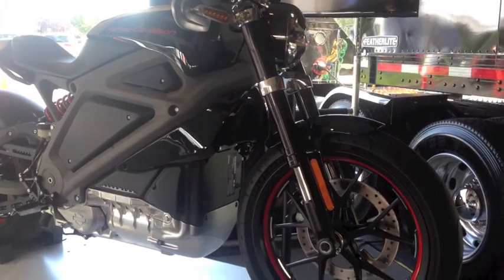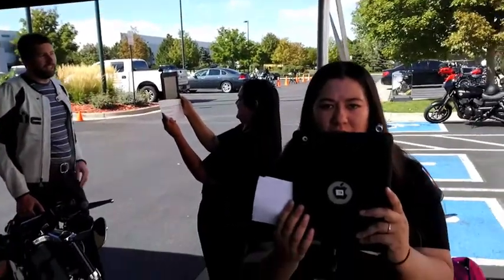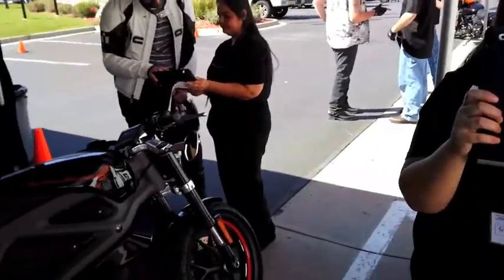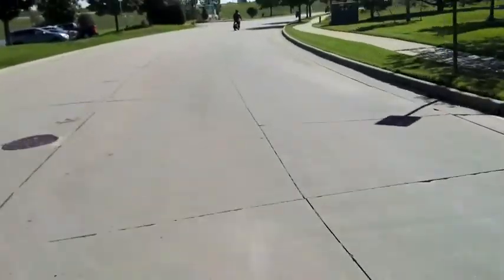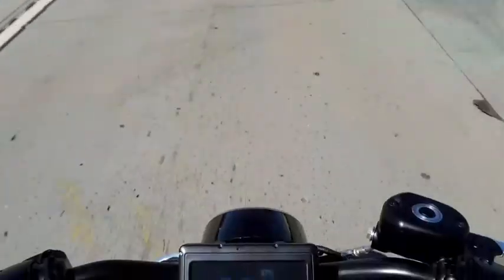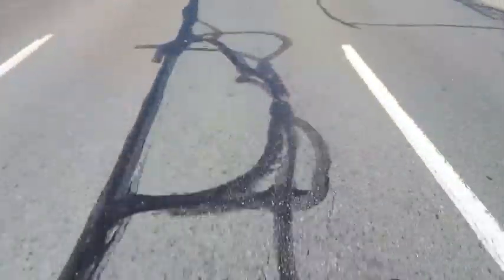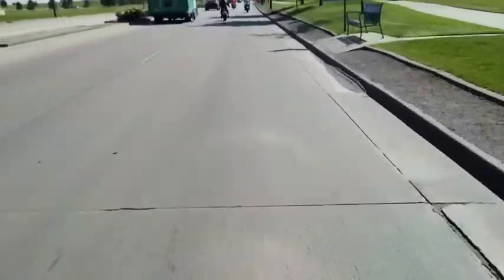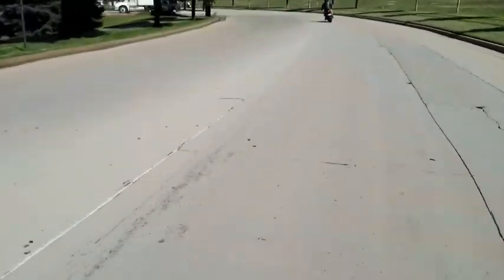Demo Ride: Project LiveWire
SoopaBee takes Harley-Davidson's Project LiveWire for a test ride.